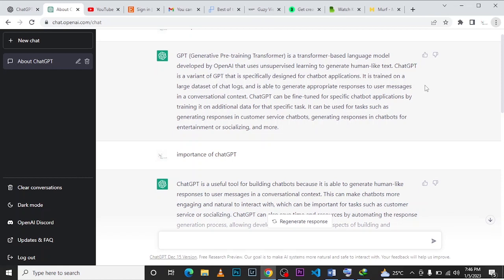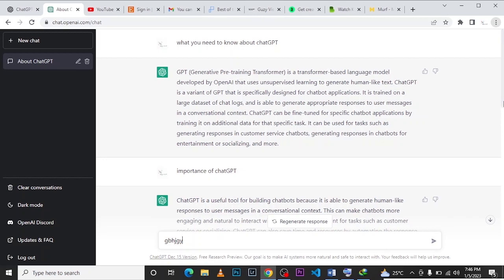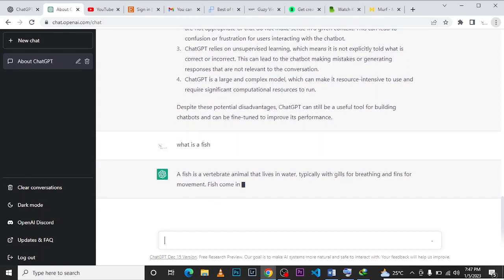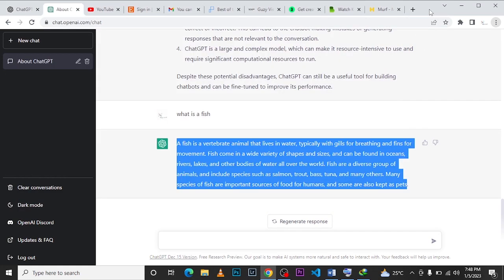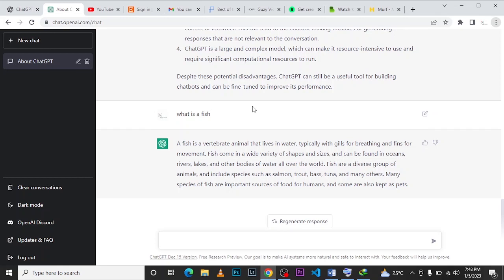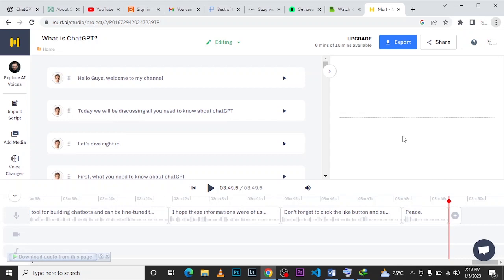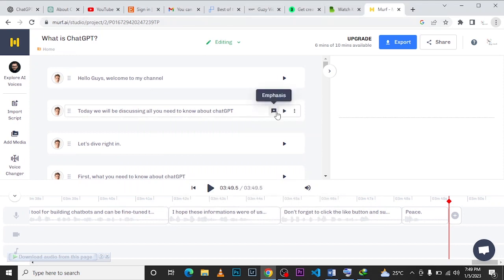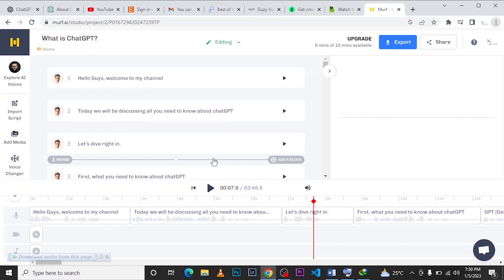Creating Engaging YouTube Videos with ChatGPT: Step-by-Step Guide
Are you ready to take your YouTube content creation to the next level? In this tutorial, we'll show you how to make captivating videos using ChatGPT, a powerful AI language model. Discover the secrets behind scripting compelling dialogues, generating creative ideas, and engaging your audience with the help of AI technology. Whether you're a seasoned content creator or just starting out, this step-by-step guide will equip you with the knowledge and tools to produce professional and entertaining YouTube videos. Unlock the potential of ChatGPT and unleash your creativity today!